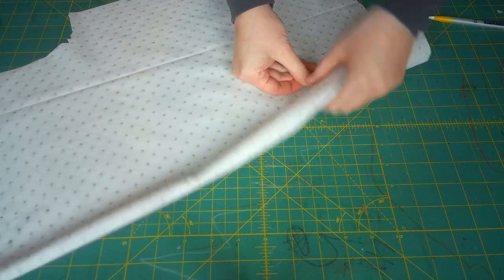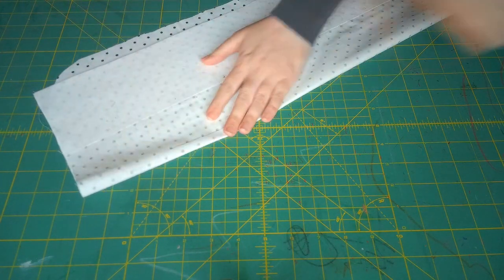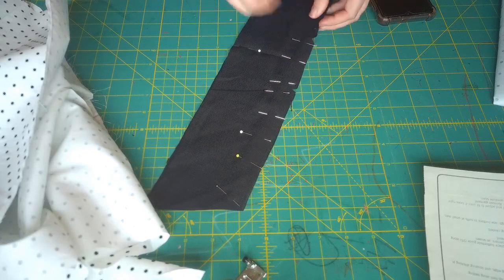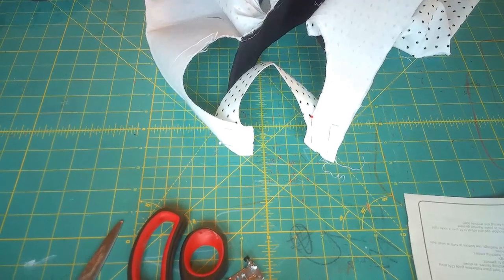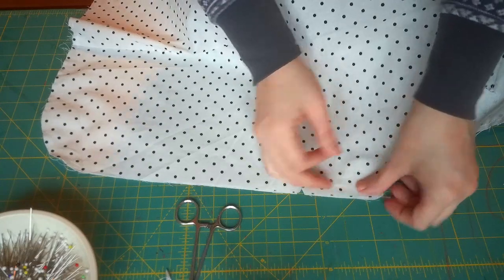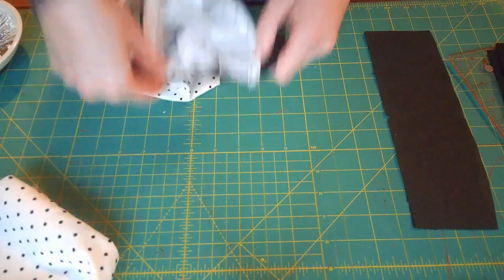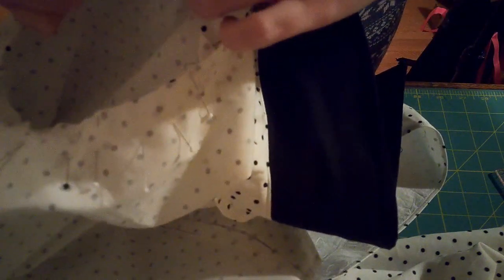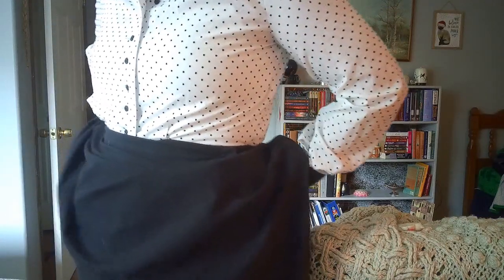Sewing a Vintage inspired blouse (or part 2 to my flocked polka dot fabric)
This is my second video of me going to Joann's and finding this fabric on clearance (it's a white cotton with black flocked polka dots). Using the pattern Simplicity 8447 (again) I made a 1940s inspired blouse, however I did make a few changes. I made the cuffs and collar out of black linen (to help ground the blouse), as well as doubling the size of the cuffs. All in all I think it turned out lovely and I look forward to wearing it during the cooler times of year.